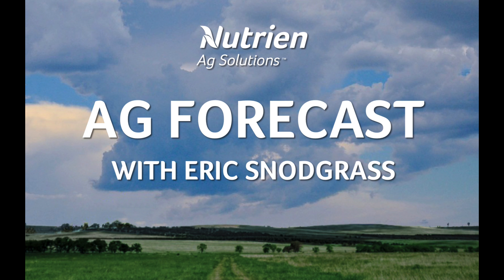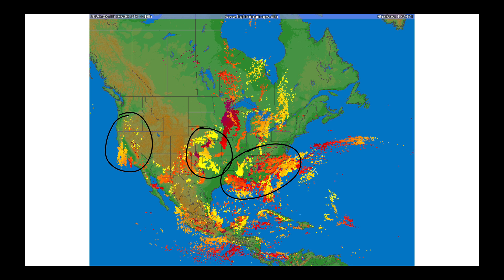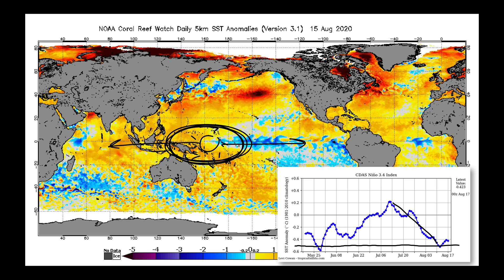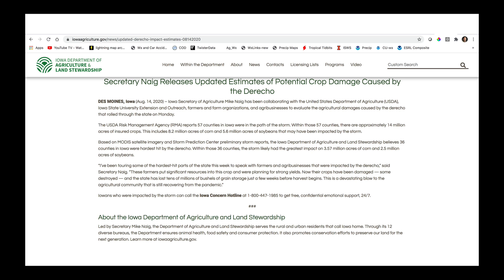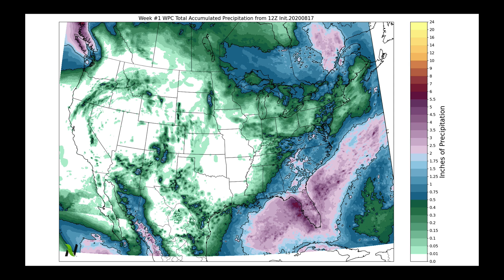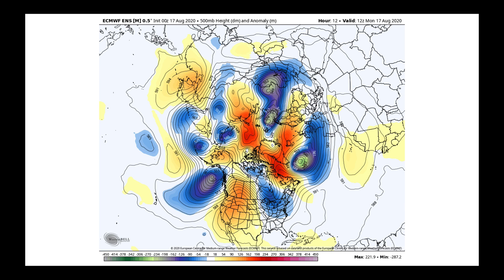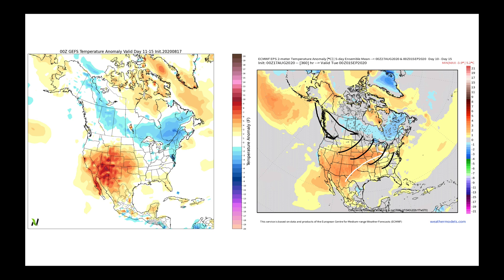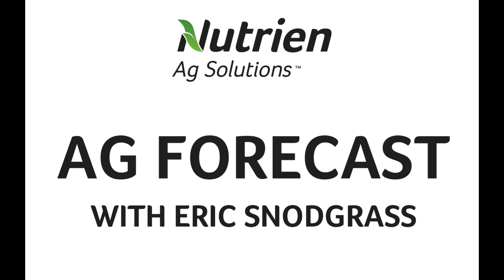Nutrien Ag Solutions Ag Forecast - Aug 17, 2020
Video Highlights:
Extreme Heat West
MJO Phase 1-2 and Impacts on La Nina
Increased Activity in Tropics
Update on IA Storm Damage
Ridge Riders / Scattered Storms
Large Ensemble Forecast Spread
Global NDVI Analysis